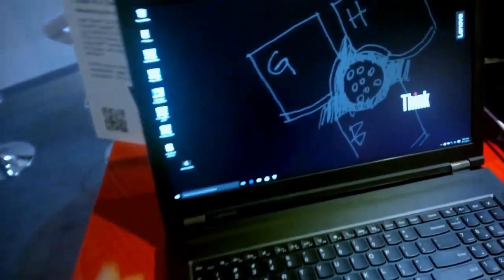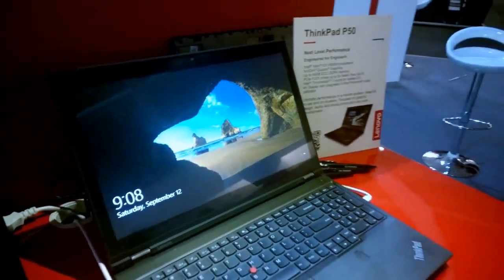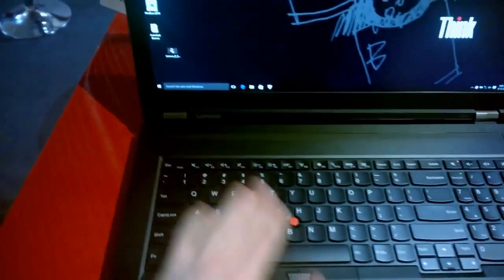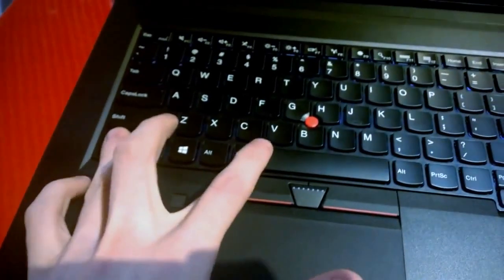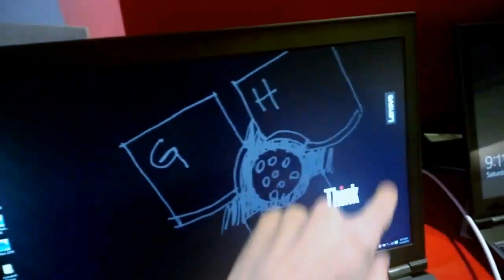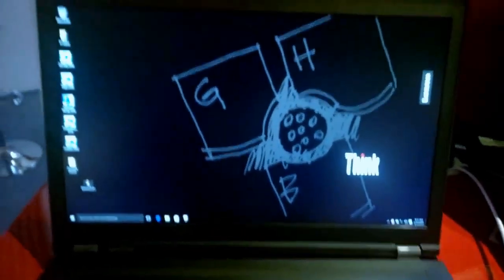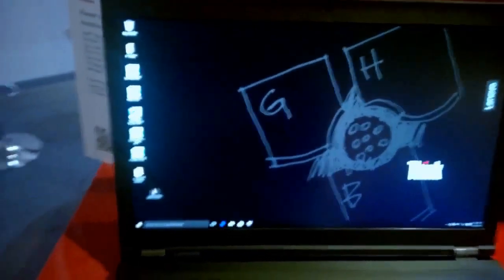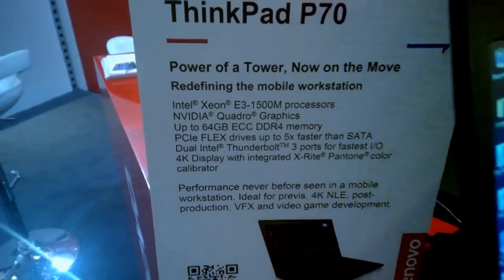Lenovo 17.3″ ThinkPad P70 Notebook Review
Lenovo 17.3″ ThinkPad P70 Notebook

Product Description:

Designed for high-end professionals in industries ranging from media and entertainment to oil and gas, the Lenovo ThinkPad P70 introduces a 17-inch mobile workstation to the ThinkPad family. The new offering comes packed with the most memory and storage ever found in a mobile workstation. The ThinkPad P70 is loaded with up to 64GB of DDR4 ECC memory and the ability to handle up to four storage devices and up to terabytes of SSD storage, utilizing the latest PCIe technology for speeds up to five times faster than current SATA technology. Additionally, the ThinkPad P70 comes with two Intel Thunderbolt 3 ports for ultra-fast connectivity and a 4K UHD display or optional FHD touch.
These products in this video belong to the website owner and the product owner. This is not a promotional video, just some cool gadgets that make our life better.